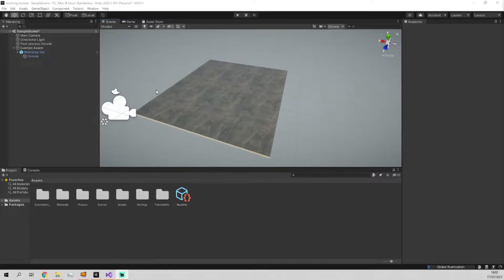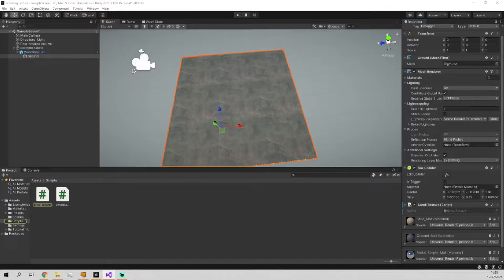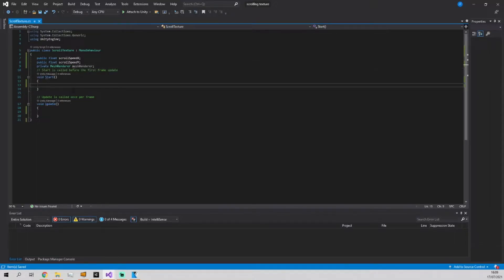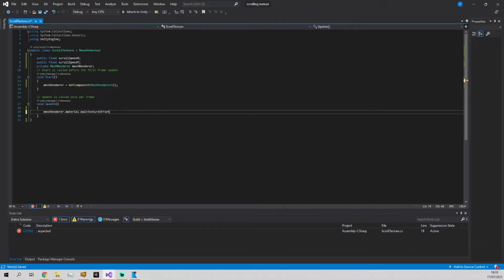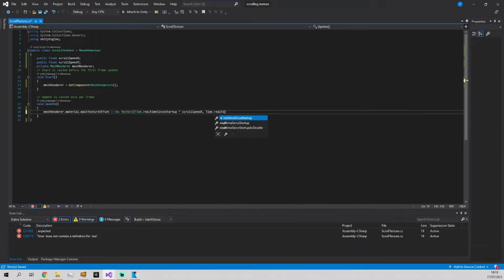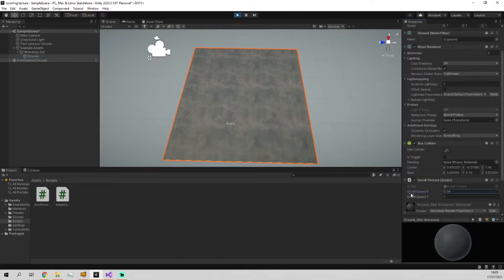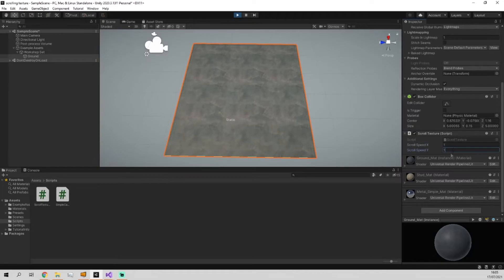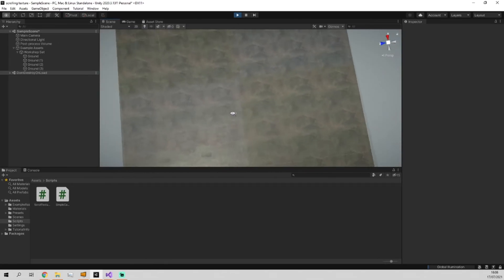SCROLLING TEXTURES- How to scroll textures in Unity to create moving floors and flowing water/lava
Making textures move and scroll in Unity is useful to create the illusion of moving floors (like a conveyor belt), or make it look like a water or lava texture on the floor is easy. Adding scrolling textures can improve how your game looks and can make your game look more professional.

This tutorial is perfect for beginners looking to learn how to put some basic animation in their game, as well as a reference for Unity game developers who are not sure how to make a scrolling texture. This could have been done with shader graph as well, but by doing it this way it allows an easy method for you to edit the scroll speed of your scrolling texture.

This will work in VR, PC, and mobile games, and in both Unity 3D and 2D.